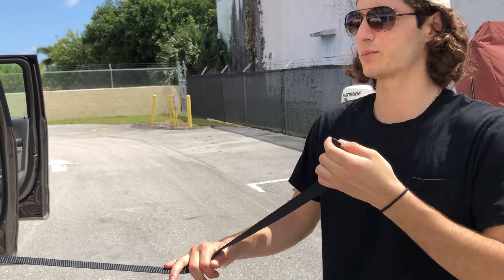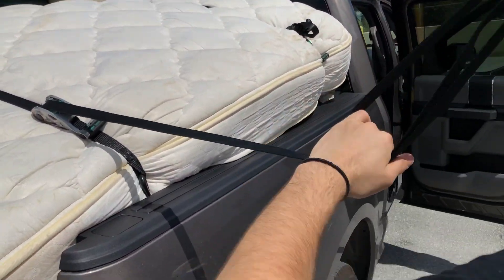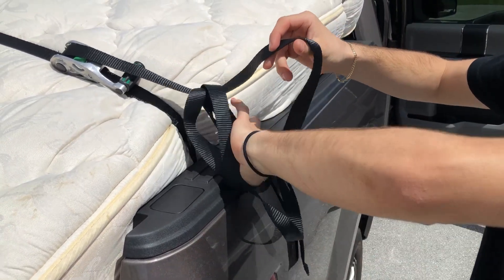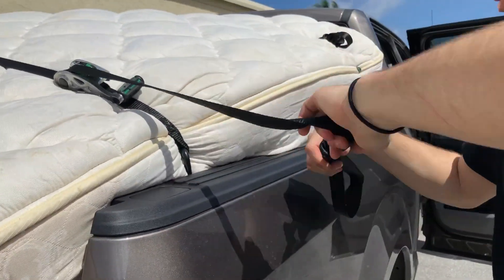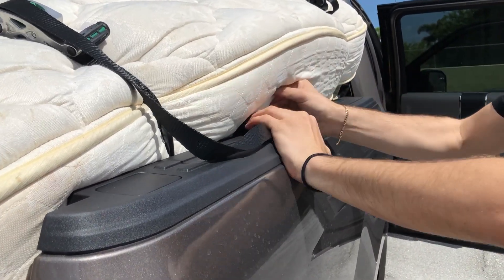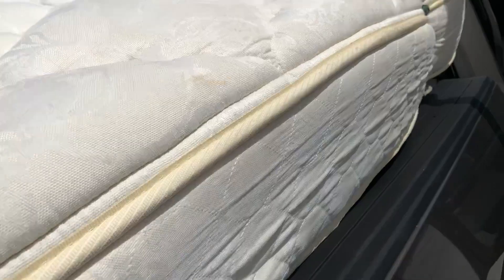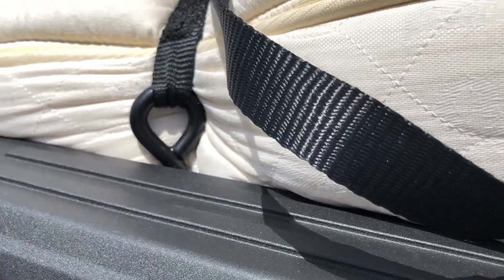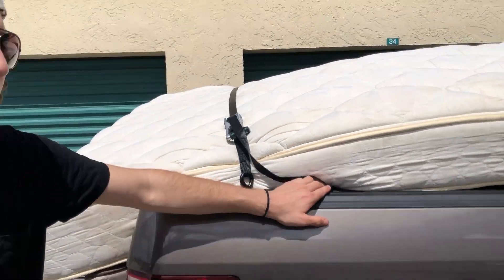HOW TO SECURE A RATCHET STRAP